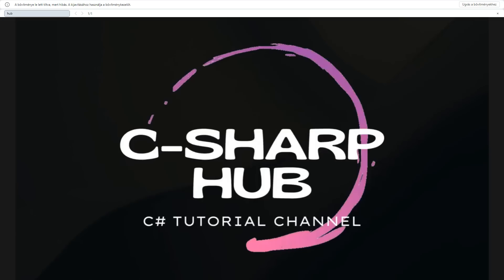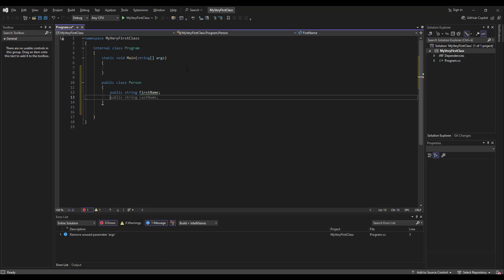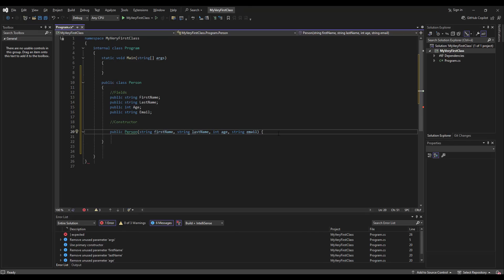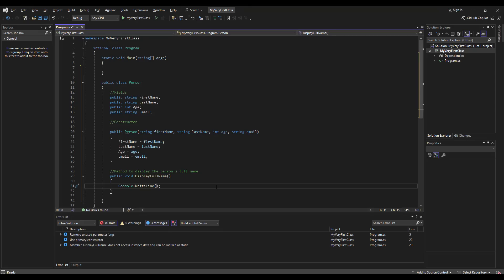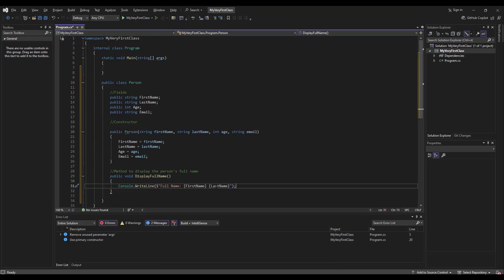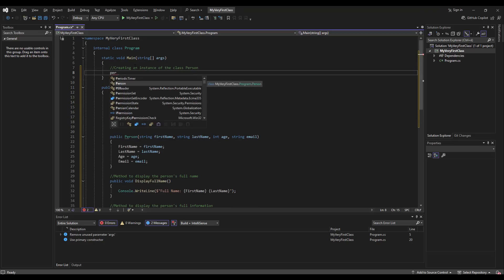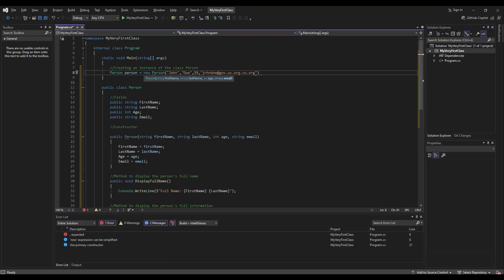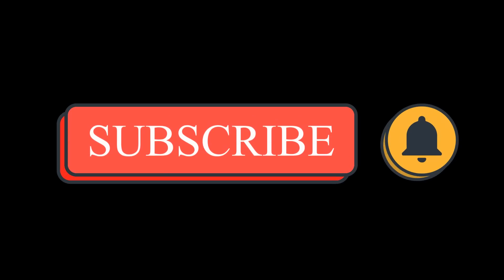C Sharp HUB - Classes - Create your own class in C#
If you want more traffic for your website, check out this reciprocal solution
If you care to buy us a coffee we're very grateful.
***Temporary Offer***
Back to School with 6 months of free Amazon Prime Membership Perks!

Welcome back to our C-Sharp HUB tutorial series for beginners!
Today we're guiding you through creating your very first class using C#.
Code along with me and you'll have a fully functional class in C# that you can use and re-use in your applications. This tutorial helps you practice your C# programming skills while setting the foundations for any Object Oriented Programming you will try!

If you wish to learn more about classes in C-Sharp (C#) then I suggest the book that helped me the most in learning this subject,
Get ready to code in C#!!!